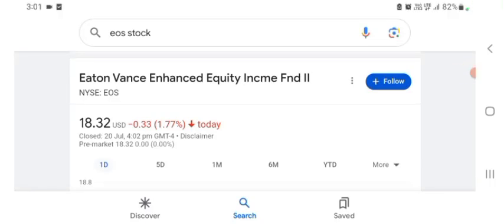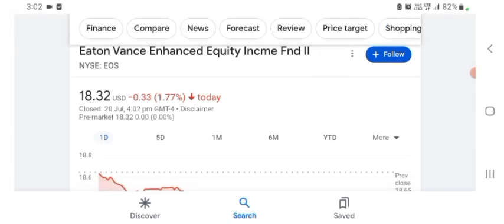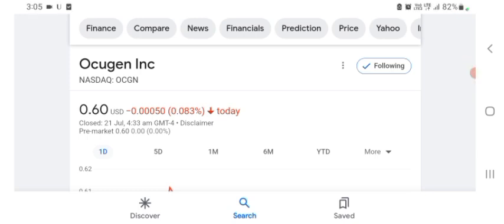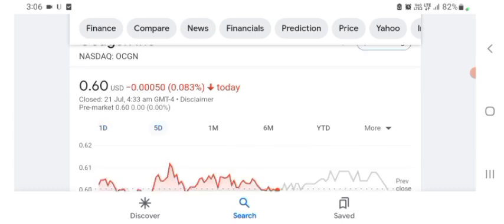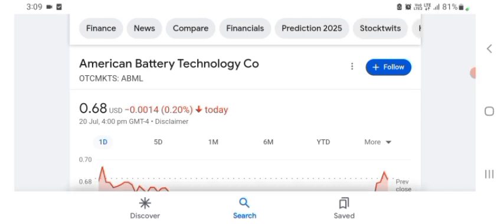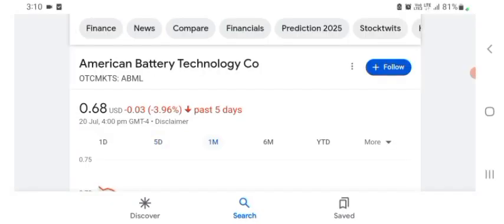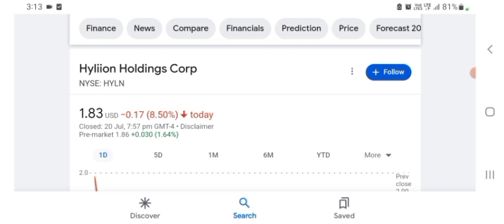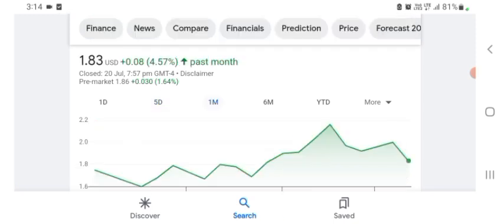EOS ENERGY ENTERPRISES INC ON THE VERGE OF BREAKOUT | EOSE STOCK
This YouTube video description will guide you through eose stock analysis with the help of eose stock price and eose stock chart. Furthermore it explains you the eose stock forecast and how to do eose stock prediction. It will also help you to understand whether eose a good stock to buy, also is eose a buy or sell?